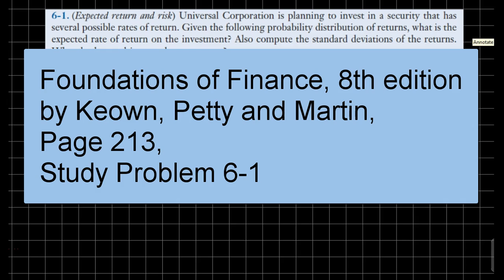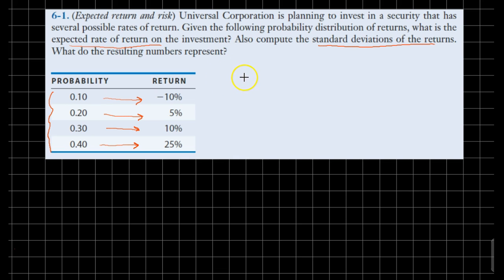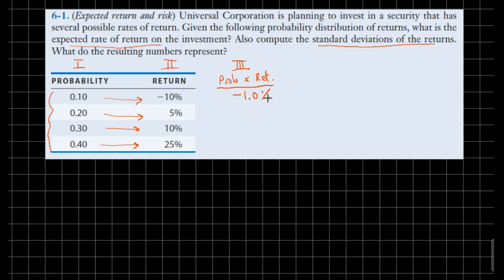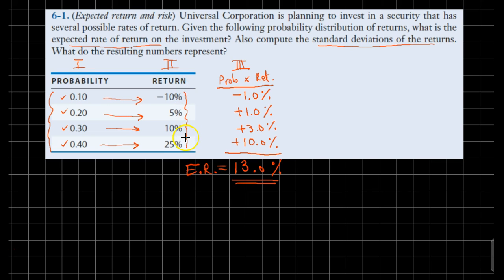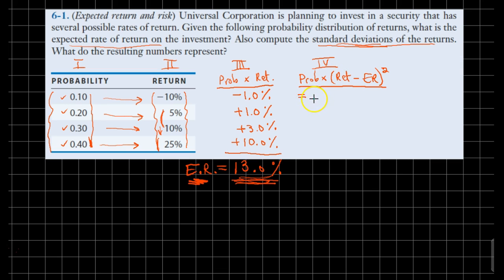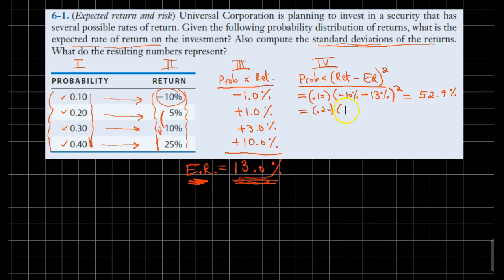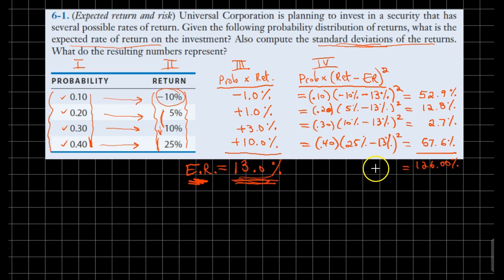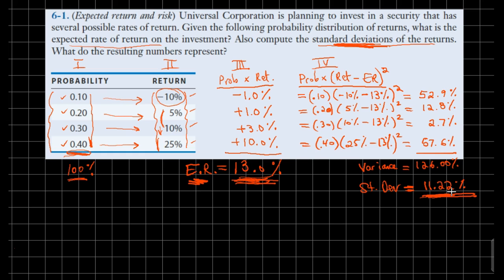Chapter 6 Study Problem 6-1